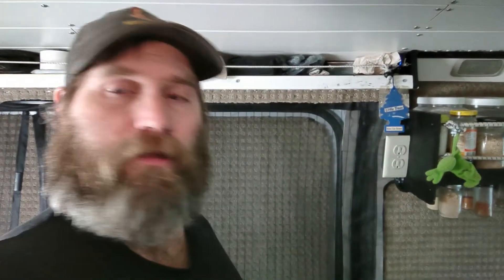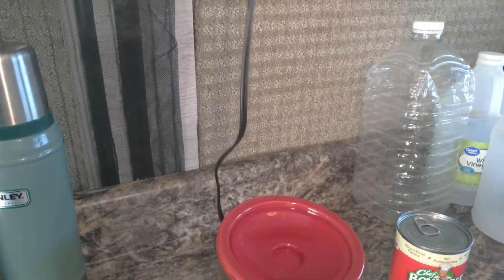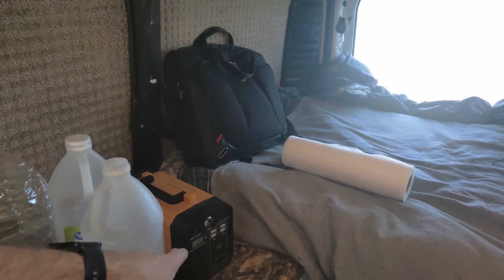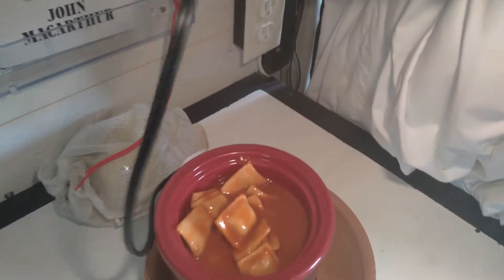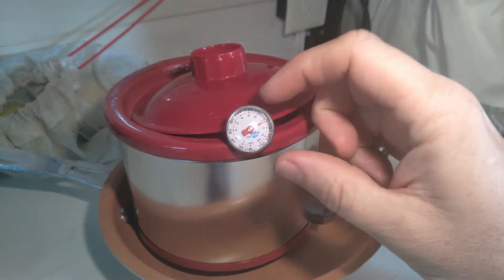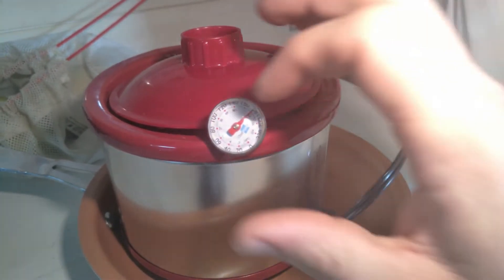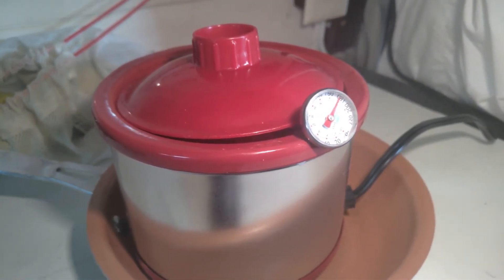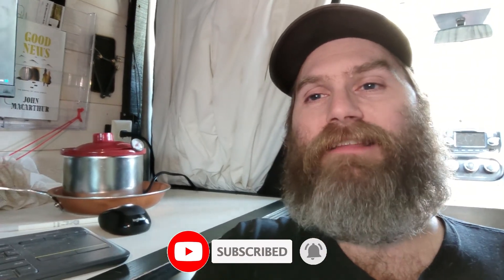Can This Little Thing Actually Cook Food?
Today we look at a "Little Dipper" Crock Pot which I found at a Goodwill store for $3. It draws an estimated 35 watts making it fairly low power for cooking for a single person on the road. Can it actually get food to safe temps? Today we will see.